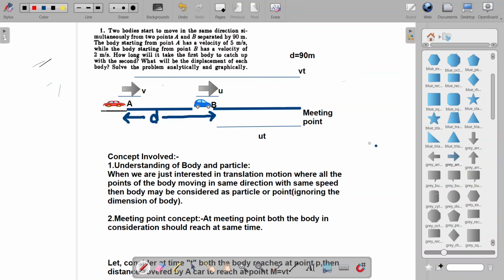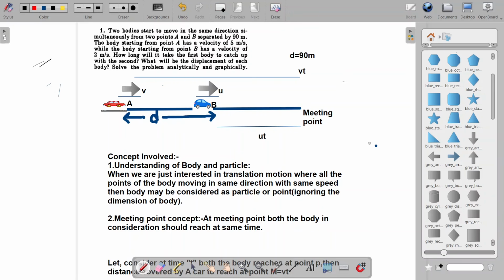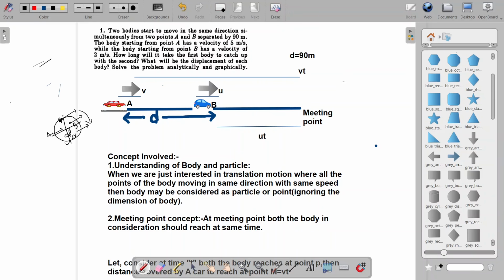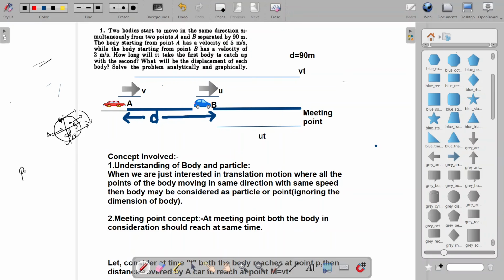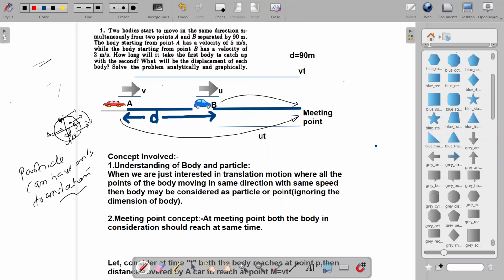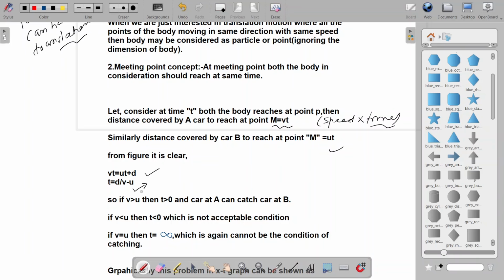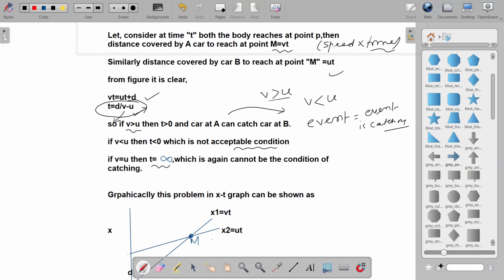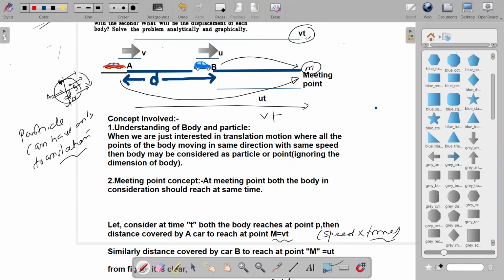Relative Velocity Full Concept + Catch Up Problem 🔥 | 90m Gap Explained Step-by-Step | JEE Physics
Struggling with catch-up problems in physics? 🚀
In this video, we break down the complete concept of relative velocity with a step-by-step explanation.

👉 Two bodies start 90 m apart
👉 Speeds: 5 m/s and 2 m/s
👉 Can A catch B? If yes, in how much time?

💡 Instead of memorizing formulas, understand the logic behind motion in a straight line and solve any similar problem easily.

📌 What You’ll Learn:
Relative velocity (full concept)
Catch-up problem approach
Shortcut vs detailed method

🎯 Perfect for:
JEE Main | JEE Advanced | NEET | Class 11 Physics students